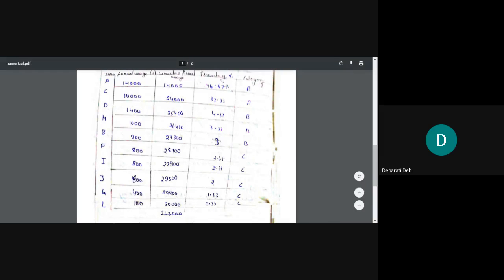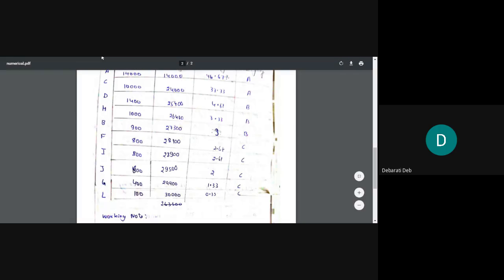Class Recording_ABC Analysis and Other discussion_4/12/2020